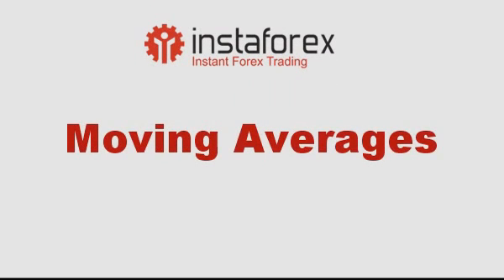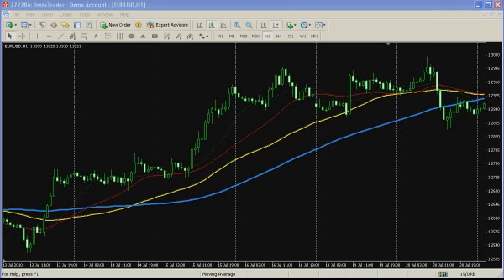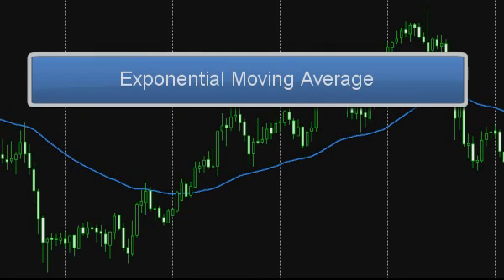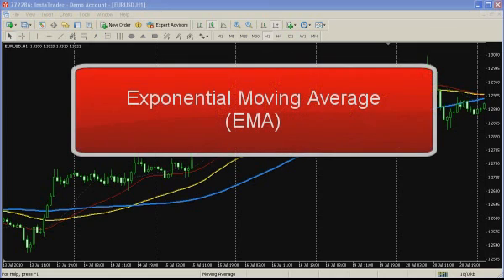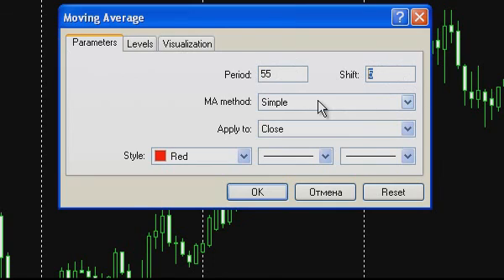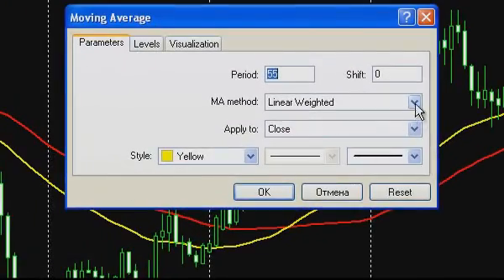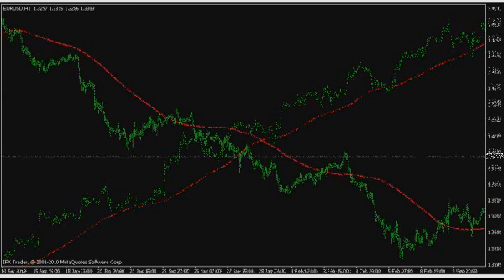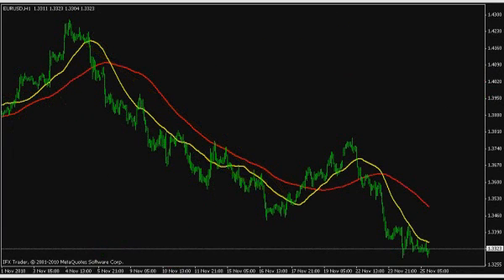Moving Average Indicator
The video record tells about one of the most popular and user-friendly indicators - Moving Average reflecting an average indicator value for some period of time. The indicator's weakness is false signals at a flat trend or a signal delay.